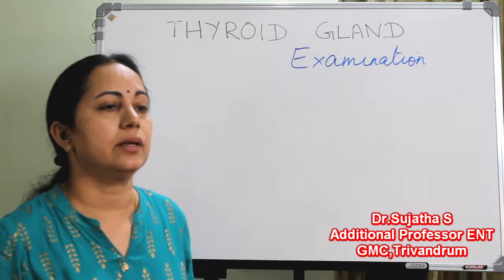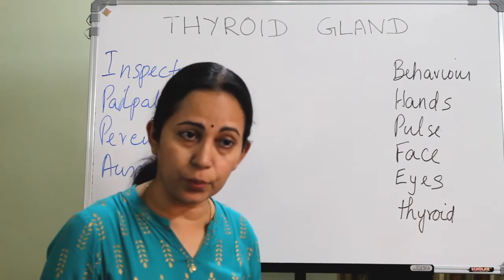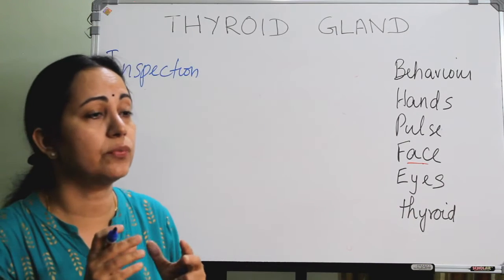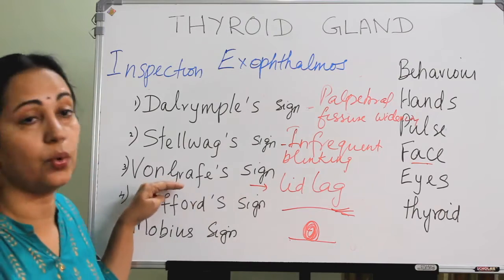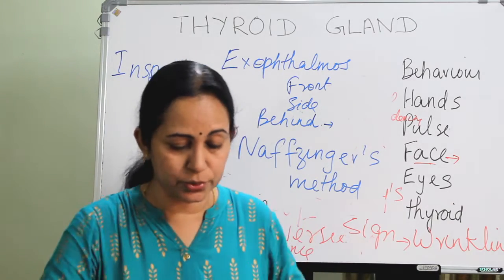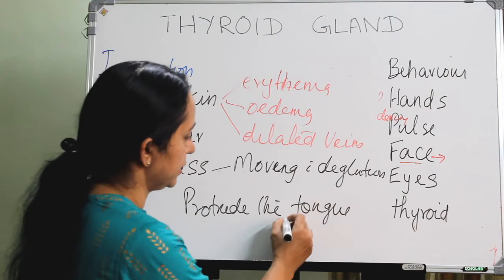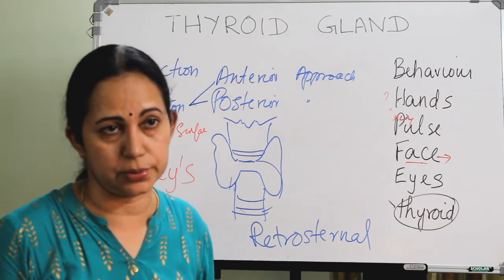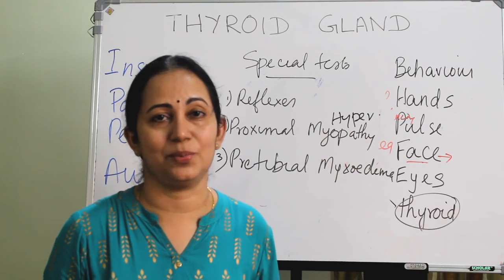152.Thyroid Gland Examination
how to examine thyroid swelling

THYROID GLAND EXAMINATION  - OSCE CHECKLIST
INTRODUCTION
1. Wash your hands
2. Introduce yourself to the patient
3. Confirm patient details including name
4. Briefly explain the procedure of neck examination
5. Gain confidence of the patient and consent
6. Make the patient seated on a chair
7. Expose neck and upper sternum of the patient
8. Gather equipments for examination
GENERAL INSPECTION
9. Inspect the patient at rest. Look clinical signs of underlying pathology
10. HANDS – Tremor and Radial pulse
FACE
11. Inspect face for Dry skin, excessive sweating, eyebrow loss
12. Inspect Eyes for lid retraction, Inflammation and Exophthalmos
13. Assess Eye movements and Lidlag
THYROID INSPECTION
14. Inspect midline of neck for thyroid enlargement,lump or scar
15. Ask the patient to swallow some water  and repeat inspection
16. Ask the patient to protrude tongue and repeat inspection
THYROID PALPATION
17. Palpate in different positions and again on while swallowing and on protruding tongue
LYMPH NODES
18. Palpate neck for lymphnode enlargement
TRACHEA
19. Inspect for tracheal deviation and palpate to confirm
PERCUSSION OF THE STERNUM
20. Percuss downwards from sternal notch for evidence of retrosternal dullness
AUSCULTATION OF THYROID GLAND
21. Auscultate each lobe of thyroid gland for bruit
SPECIAL TESTS
22. Assess biceps reflex
23. Inspect for pretibial myxedema
24. Ask patient to stand with arms crossed to look for proximal myopathy
TO COMPLETE THE EXAMINATION
25. Thank your patient
26. Summarise your findings
27. Wash your hands